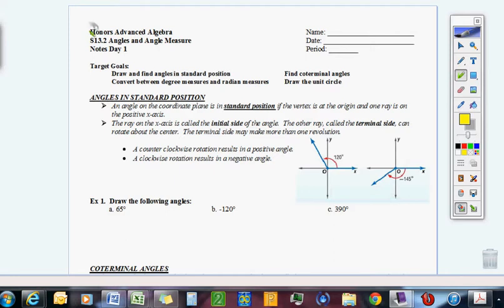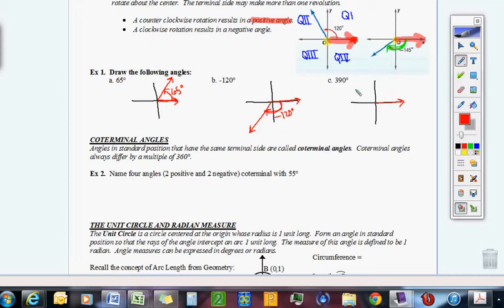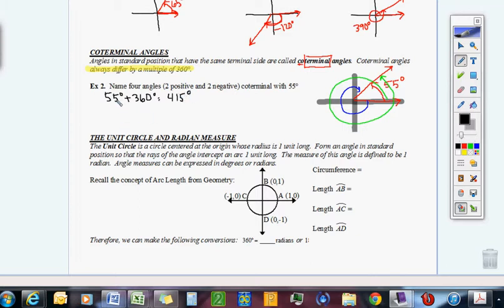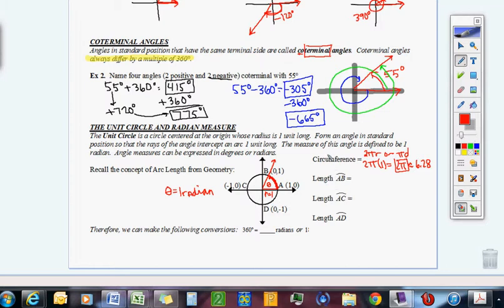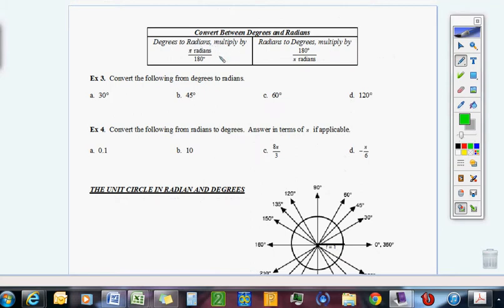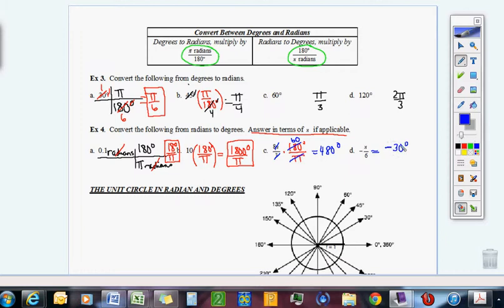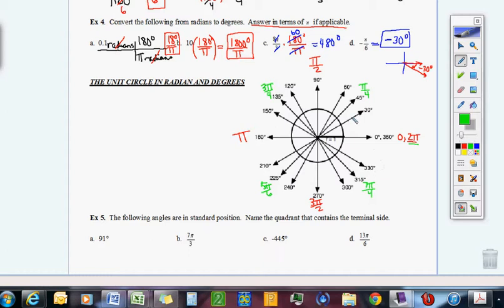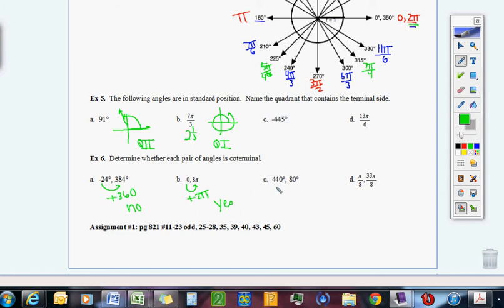Video_Ch13B_NotesDay1_HAA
Notes on drawing angles in standard form, coterminal angles, converting degrees to radians, and the unit circle!